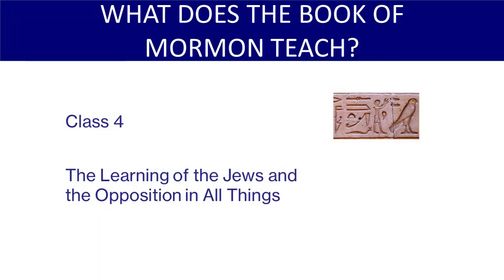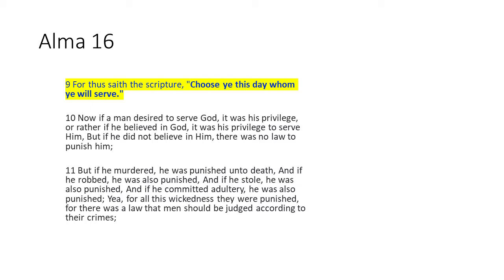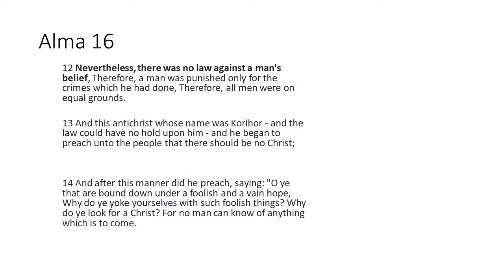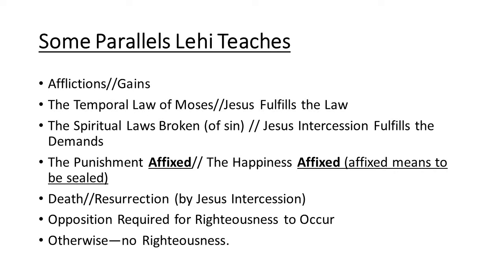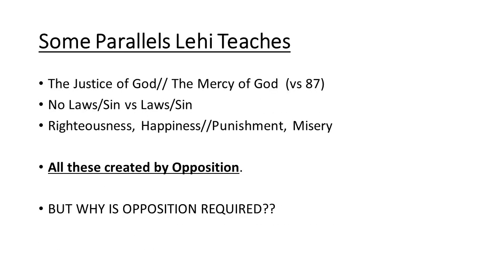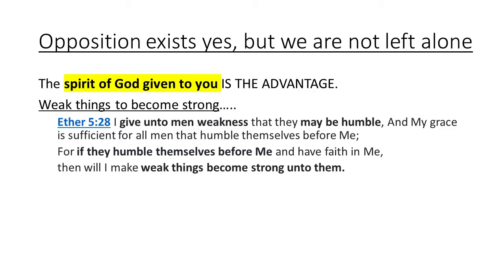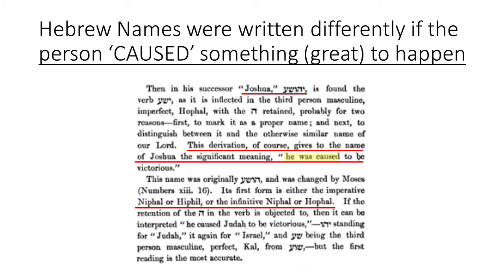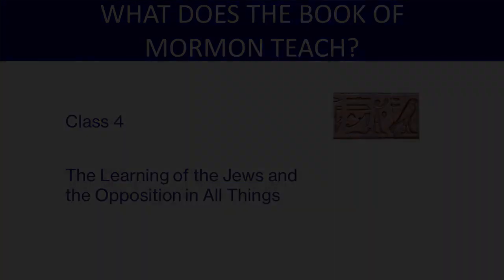What Does the Book of Mormon Teach Class 04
Welcome to Class #4 of Restored Gospel's teaching series  what does the Book of Mormon teach.

Today's class continues to explore the eternal principle that an opposition in all things exists so that righteousness may occur.

LISTEN TO RESTORED GOSPEL PODCAST

(link to classes at RestoredGospel.com)

To obtain a copy of the Book of Mormon written from the Original Translation, contact The Book of Mormon Foundation